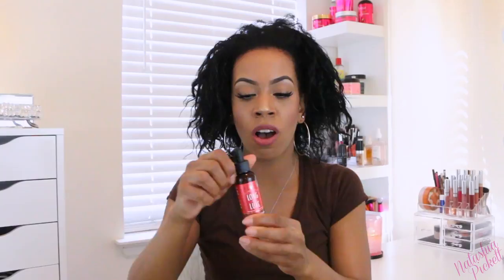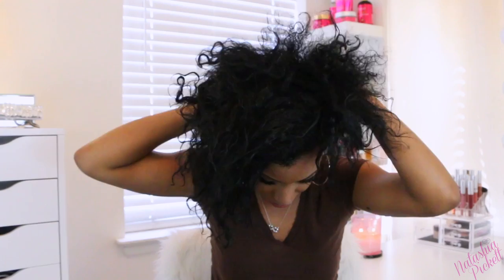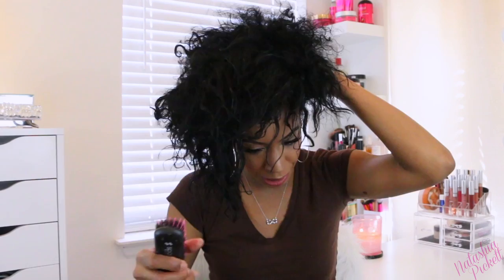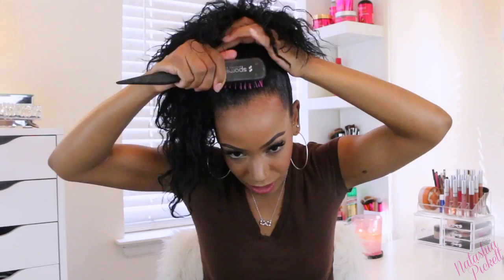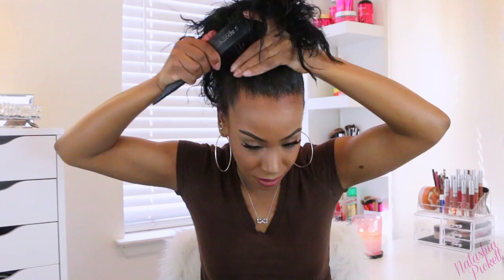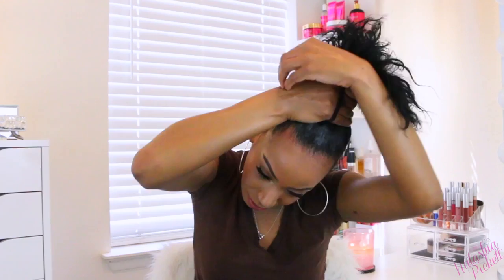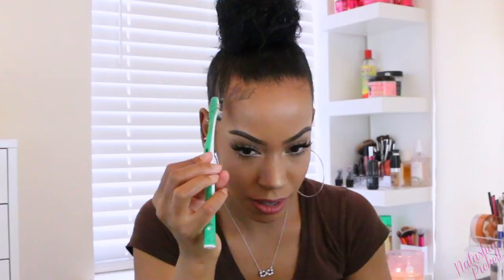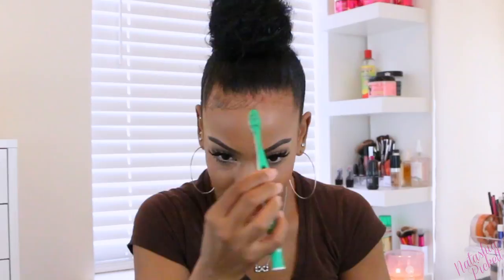Slick High Bun Natural Hair Tutorial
⇘Hey! before u scroll to the comments… important things below⇘

►Curl Enhancing Smoothie Long x Luxe by As I am
►GroEdges Long x Luxe by As I am ►Scalp Serum Long x Luxe by As I am